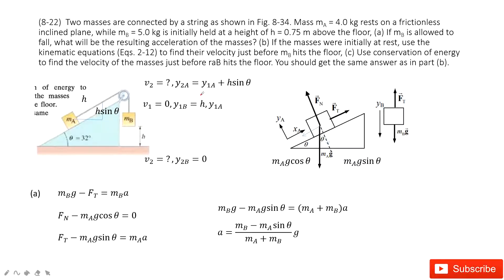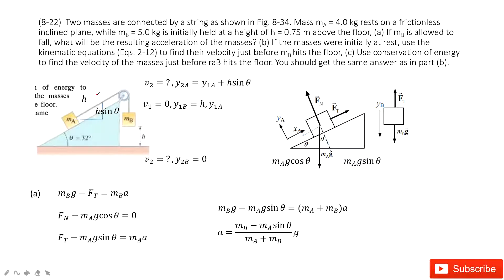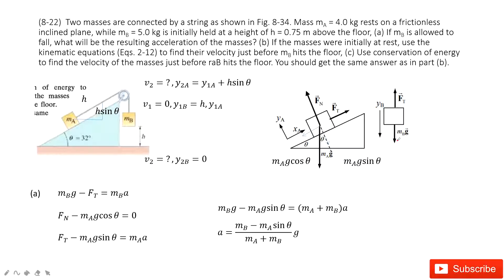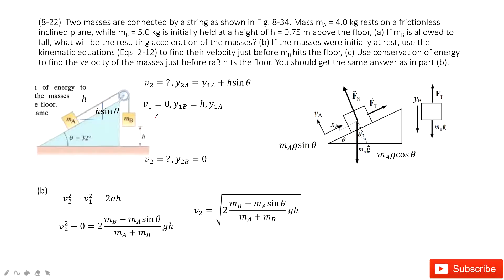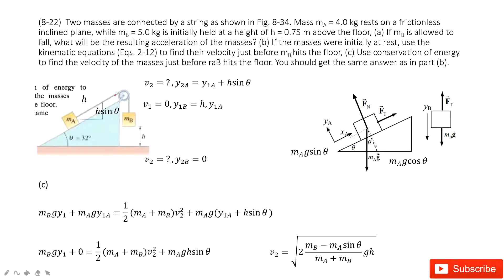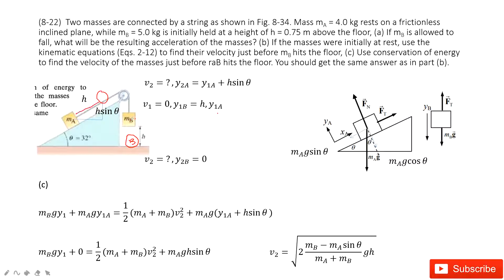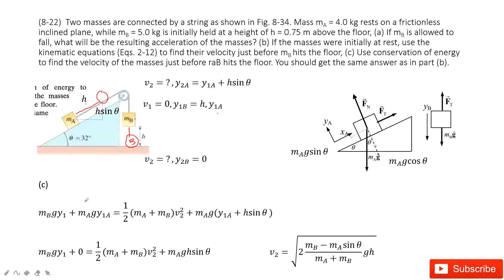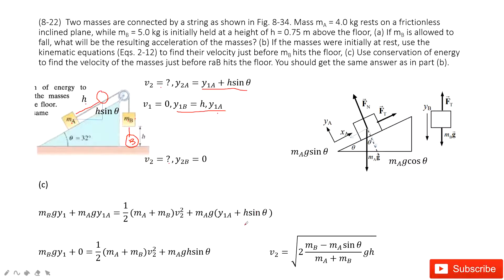(8-22) Two masses are connected by a string as shown in Fig. 8-34. Mass mA = 4.0 kg rests on a fric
(8-22)  Two masses are connected by a string as shown in Fig. 8-34. Mass mA = 4.0 kg rests on a frictionless inclined plane, while mB = 5.0 kg is initially held at a height of h = 0.75 m above the floor, (a) If mB is allowed to fall, what will be the resulting acceleration of the masses? (b) If the masses were initially at rest, use the kinematic equations (Eqs. 2-12) to find their velocity just before mB hits the floor, (c) Use conservation of energy to find the velocity of the masses just before raB hits the floor. You should get the same answer as in part (b).